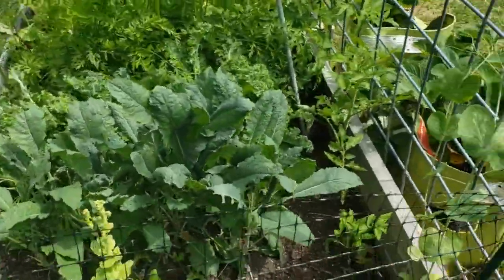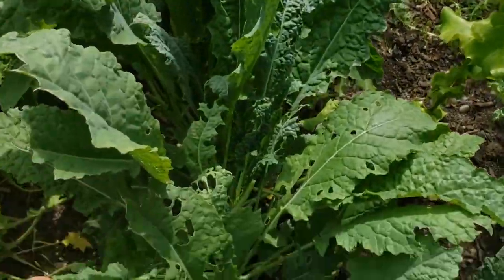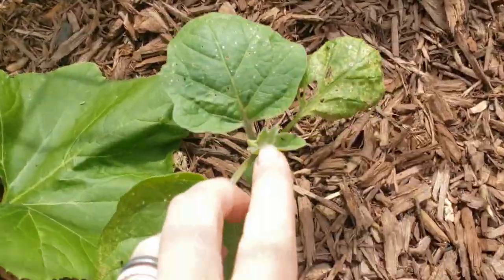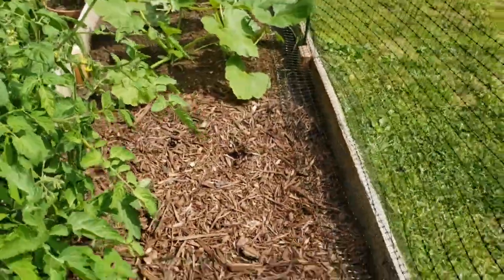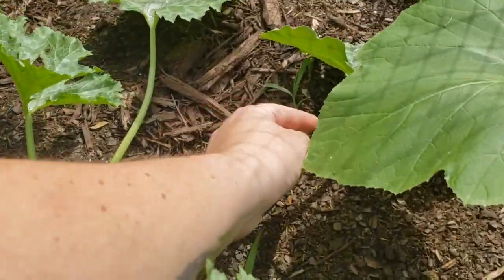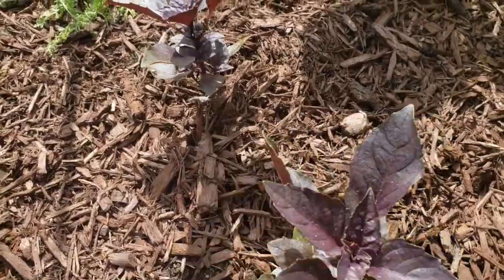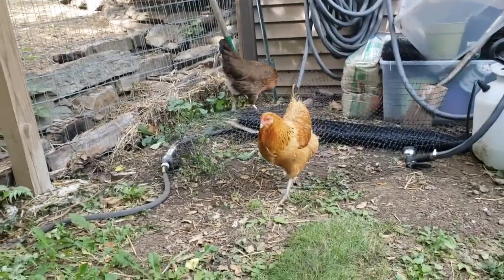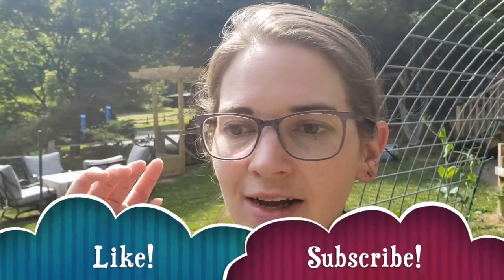June 15 Garden Tour | Caterpillars, beetles & flies... OH MY!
This past winter was a very mild one where I live and the pests in the garden so far this spring are evidence of that! So far my kale has been attacked by leaf-munching cabbage worms and cabbage loopers, my eggplants have flea beetles and I just saw some white flies on my zucchini. Hopefully some beneficial bugs start making their way into the garden soon!
In this week's garden tour I'll show you some of those pest issues, and go over some basics of common vegetables new gardeners my have planted, such as training your tomatoes to trellis and pruning tomato suckers.
For the fabric pots that I use for container gardening, I suggest